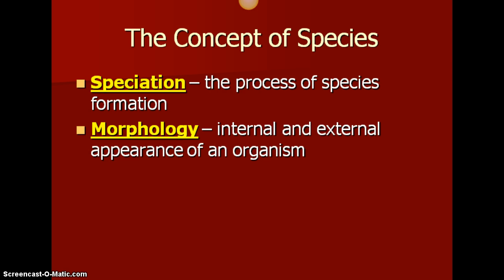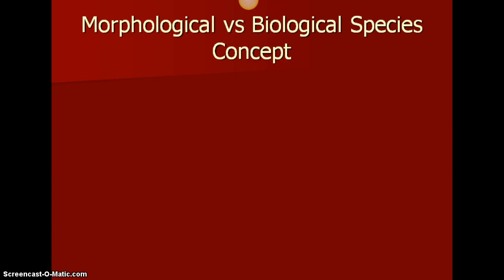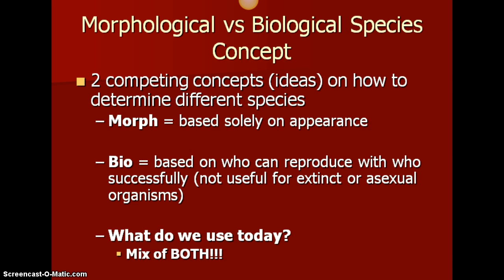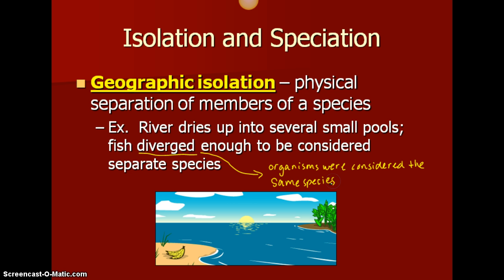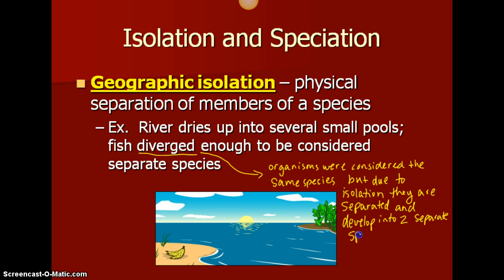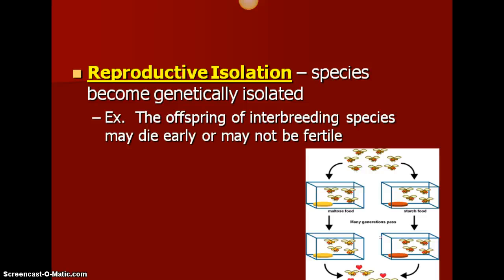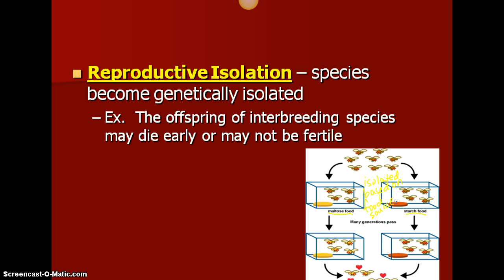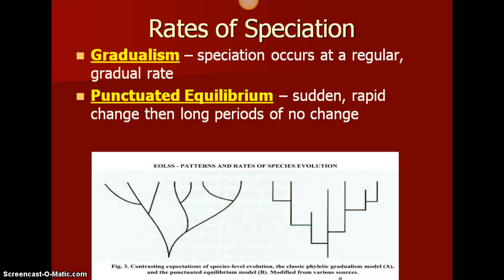Biology One Formation of Species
Description of Speciation